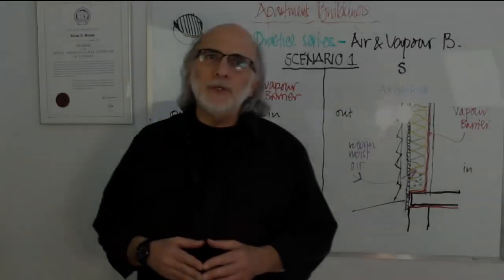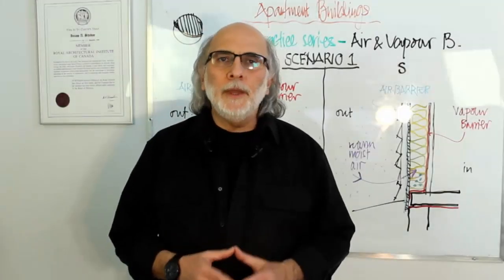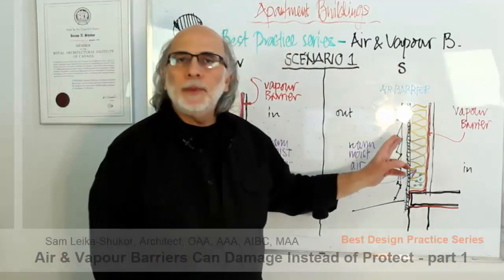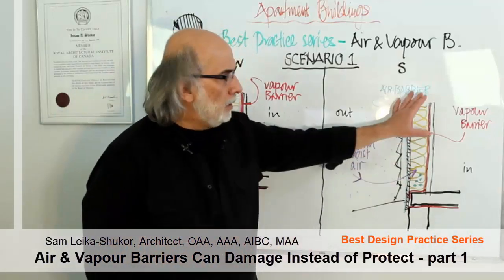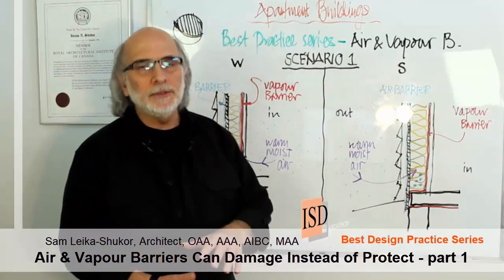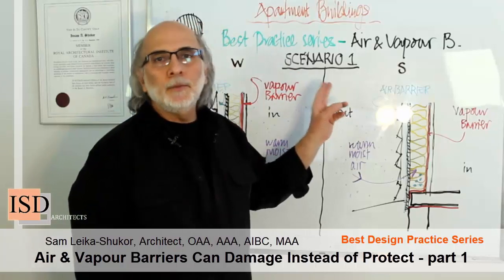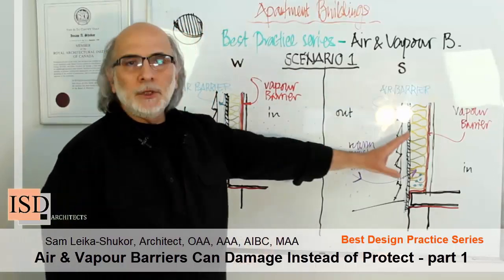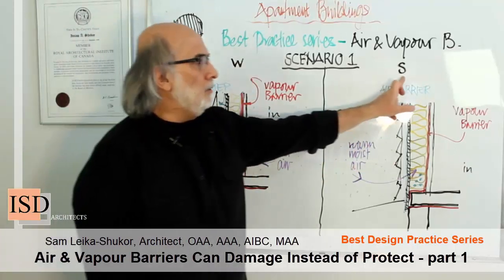Best Design Practice Series - Air & Vapour Barriers Can Cause Damage - Toronto Architects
Links to
* watch my webinar entitled (new method to get your building permit approved fast) in Ontario, Alberta, British Columbia, and Manitoba